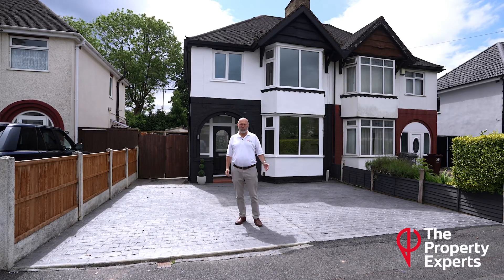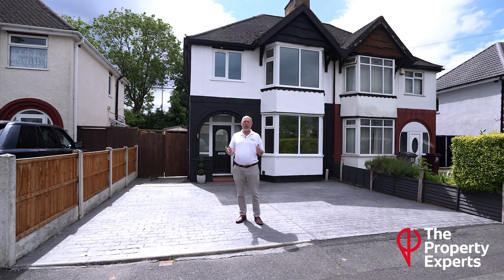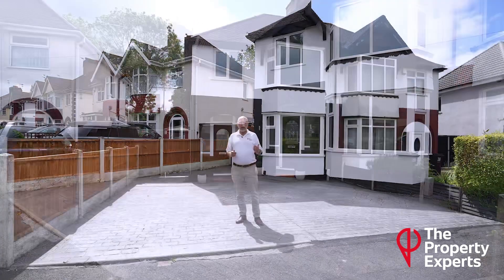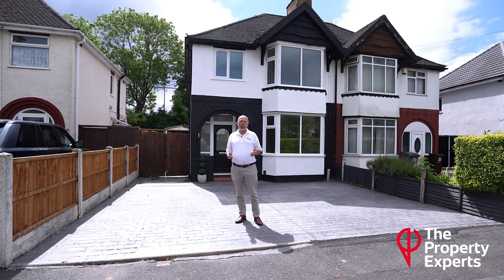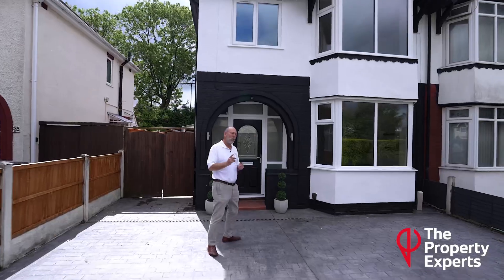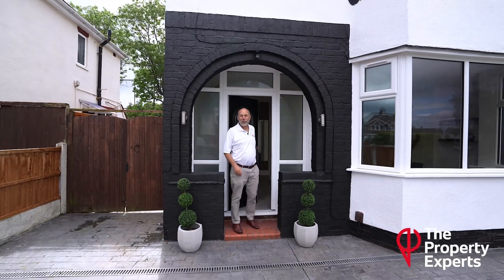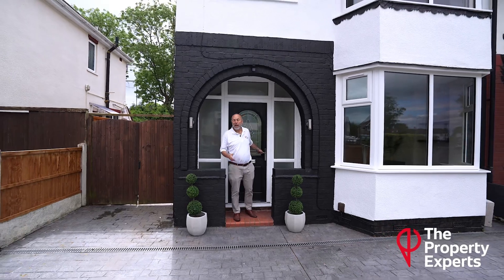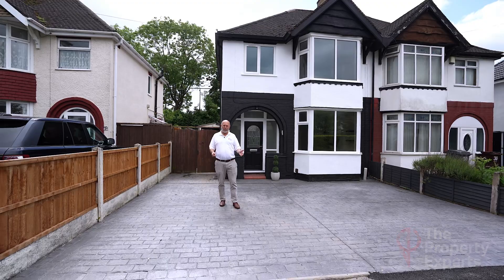29 Lymer Road, Oxley, Wolverhampton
A newly refurbished traditional three bedroom semi-detached property in a quiet tree-lined cul-de-sac with gardens backing onto the park.